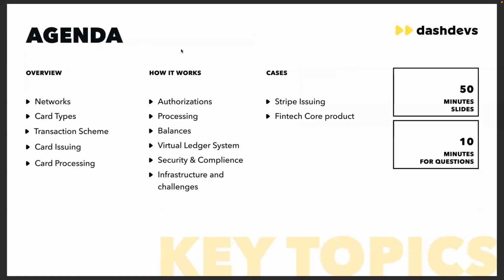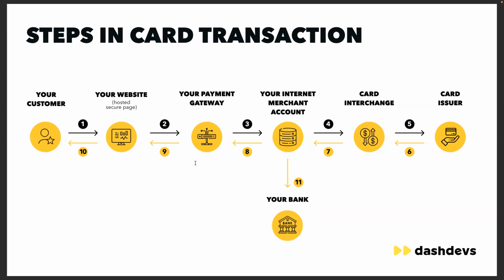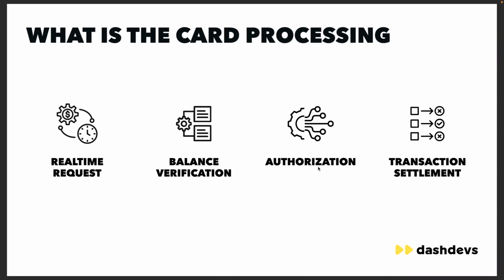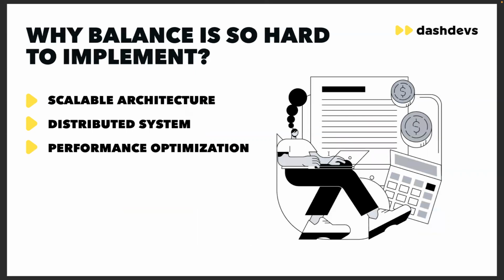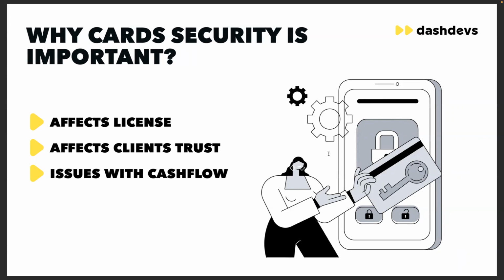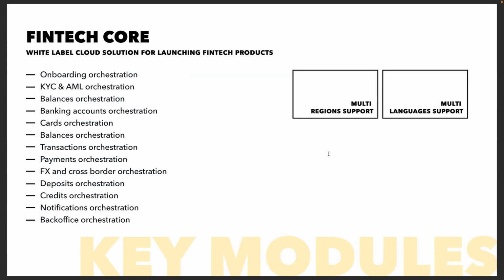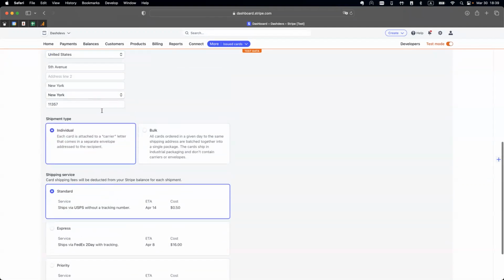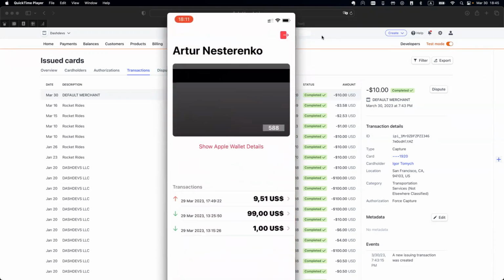Webinar - Everything you need to know about card issuing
Looking to deepen your understanding of the payment card landscape? This webinar is the perfect resource for fintech professionals, fintech companies owners, and enthusiasts.

Led by fintech expert Igor Tomych, this webinar covers various topics, including the different types of cards available in the market, issuing banks and fintech institutions, neobanks, card networks, security features, and card processing solutions. Participants will also learn about risk management strategies and best practices for mitigating fraud and other potential threats to keep the customer loyal.

Whether you're looking to expand your knowledge or make informed decisions in the rapidly evolving fintech industry, this recorded webinar is a valuable resource.

Don't miss this opportunity to gain a comprehensive understanding of the card issuing process and stay ahead in the payment card industry.